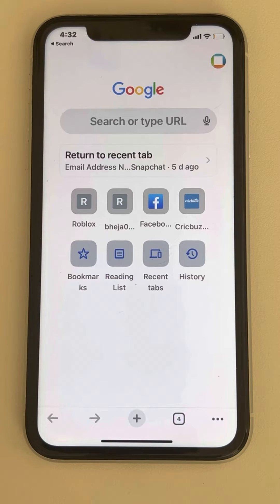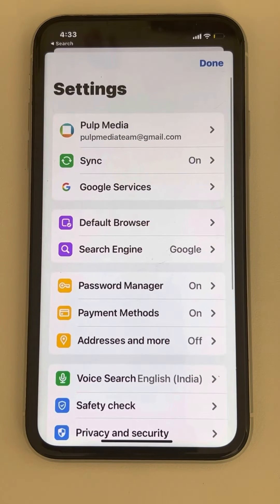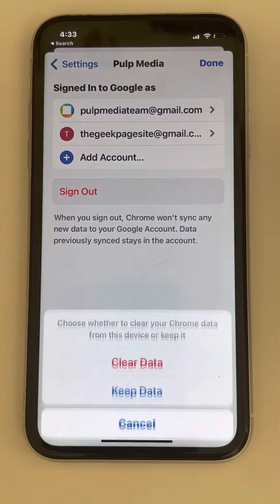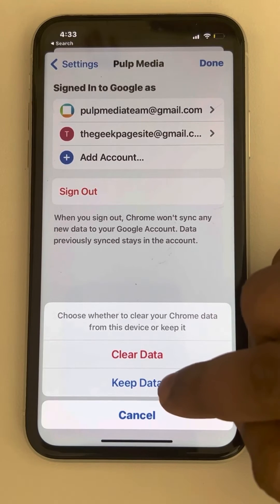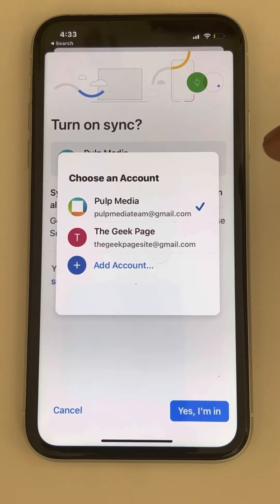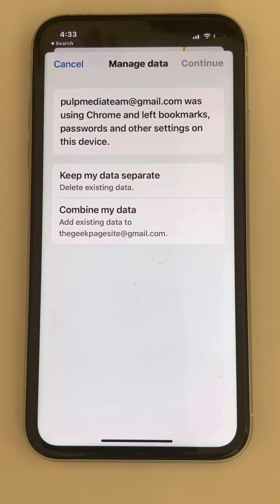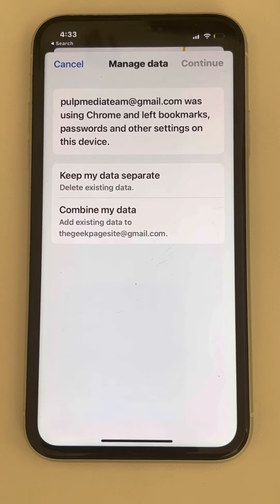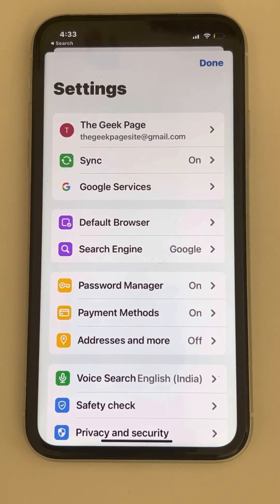How to switch Google account in chrome on iPhone